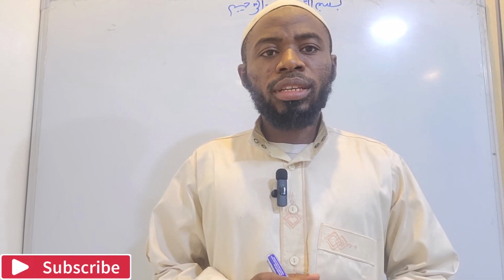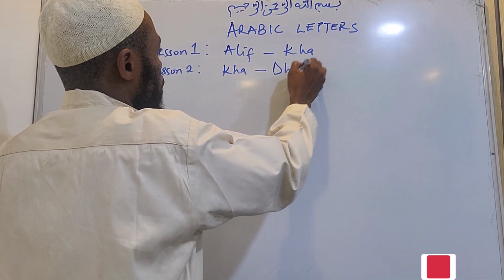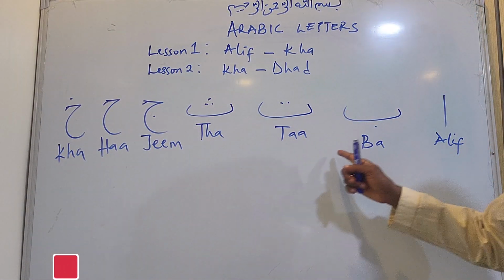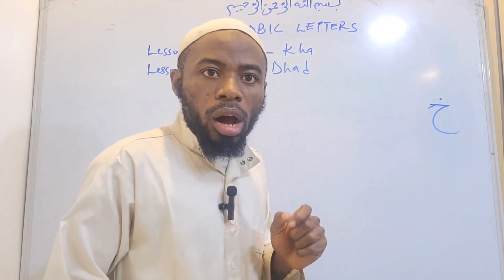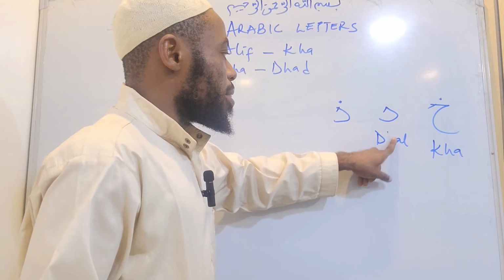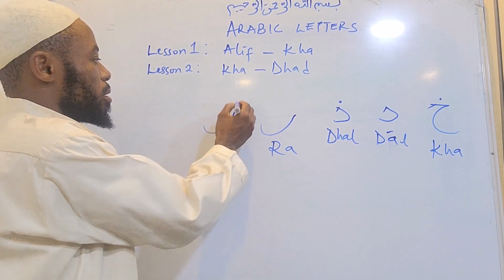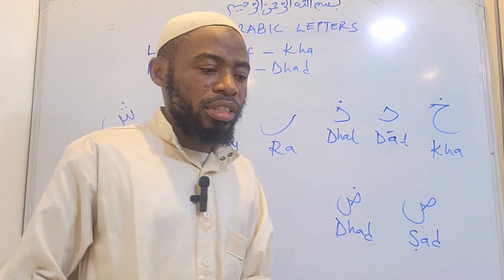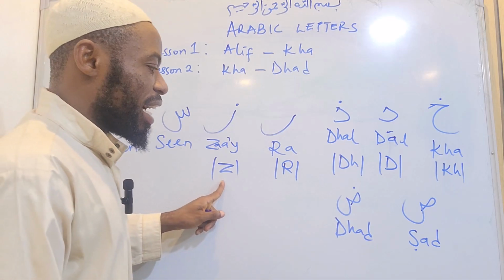Arabic Letters alif baa ta taa with Tajweed 2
📚 Learn Arabic Alphabet: Alif, Baa, Taa - Beginner Arabic Lessons 📚

🔗 Explore the fundamentals of the Arabic language with this comprehensive lesson on the Alif, Baa, and Taa letters. Whether you're a complete beginner or looking to brush up on your Arabic alphabet knowledge, this video is perfect for you.

In this video, we cover:
✅ The correct pronunciation of Alif, Baa, and Taa.
✅ Tips and tricks to remember and write these letters.
✅ Common words and examples using these letters.
✅ Essential practice exercises to improve your skills.

🚀 Start your journey to mastering Arabic today! Learning the alphabet is the first step toward fluency, and we're here to make it easy and enjoyable.

📌 Timestamps:
00:00 - Introduction
01:15 - Alif (أ)
05:20 - Baa (ب)
09:45 - Taa (ت)
14:30 - Examples and Practice